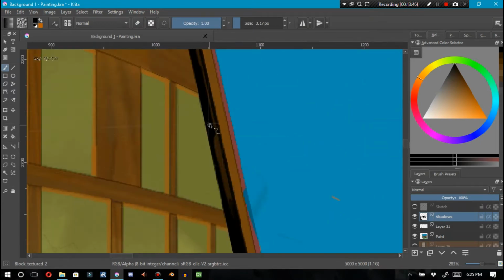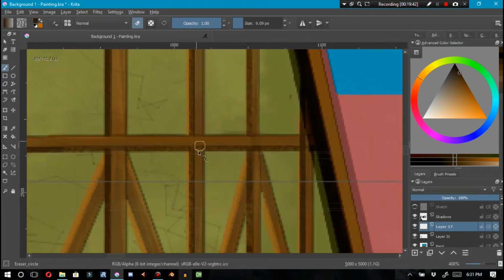Noblefrugal Studio Collaboration 18